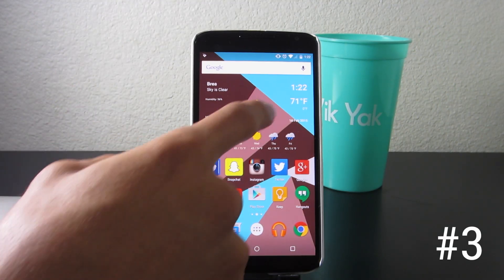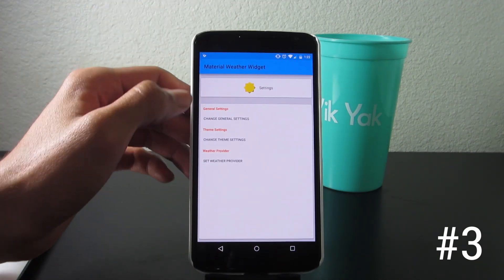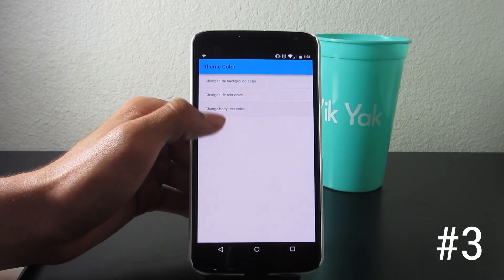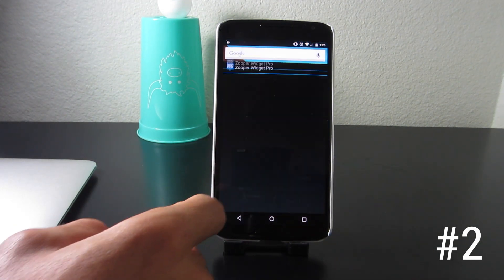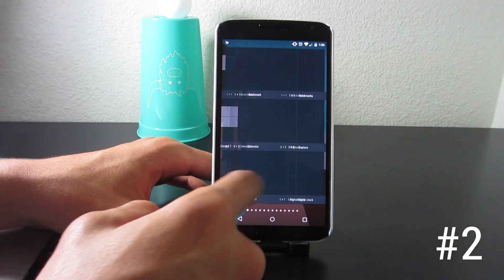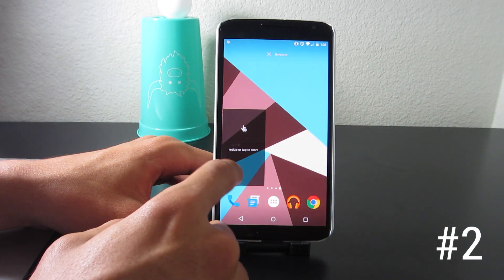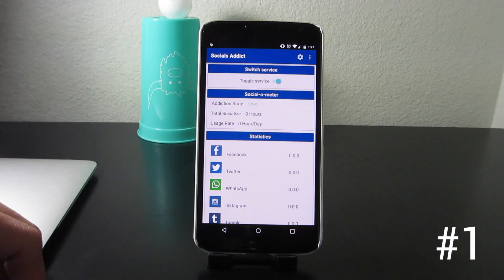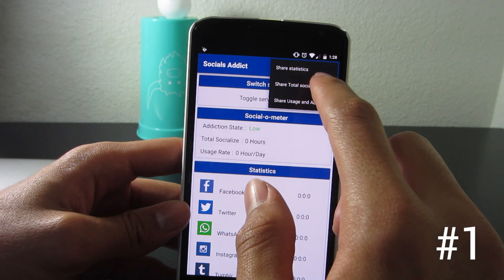Top 3 BEST FREE Android Apps of the week 2015 (#2)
(⊙.⊙(☉_☉)⊙.⊙) ▏ Social ▏(⊙.⊙(☉_☉)⊙.⊙)

❝ I own the Nexus 6 by T-Mobile running a custom rom called Euphoria with Android 5.0.1❞

❝ Apex Launcher ❞

▣ Editing Software?

❝Nikon D5300❞